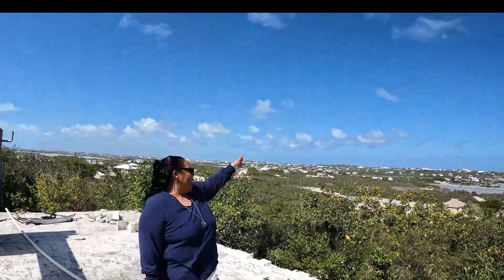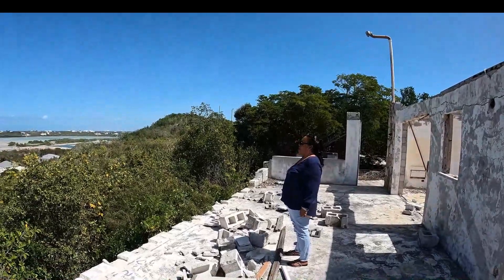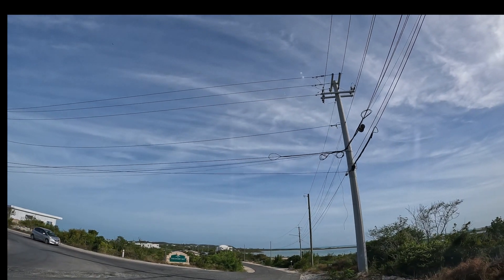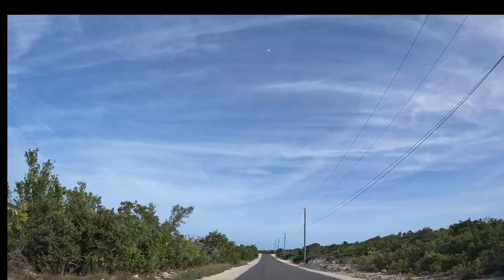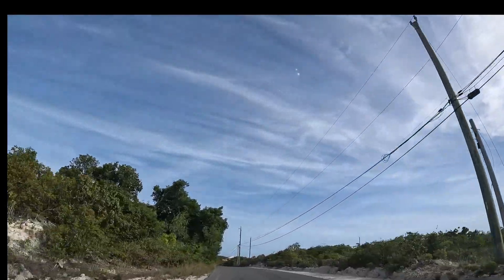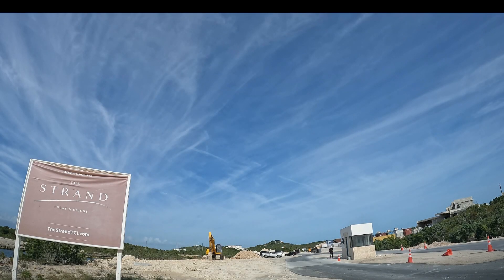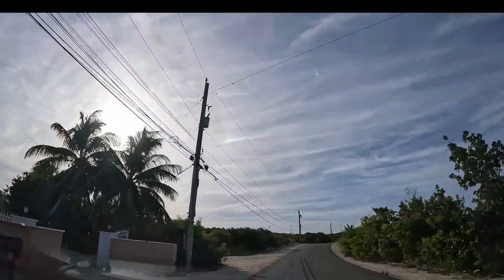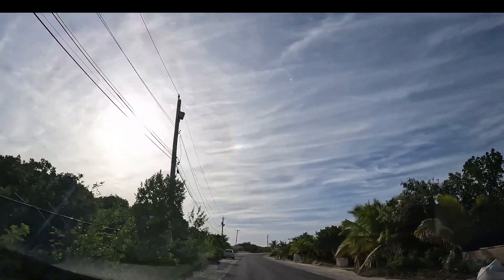Cooper Jack Bay Settlement new road + New Private Residential Community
This video features by driving tour of the Cooper Jack Bay Community since it got its new road.

It will soon be home to the new Private residential development called the Strand.